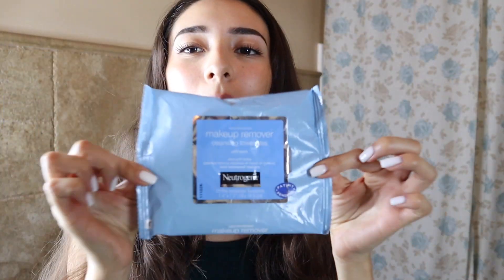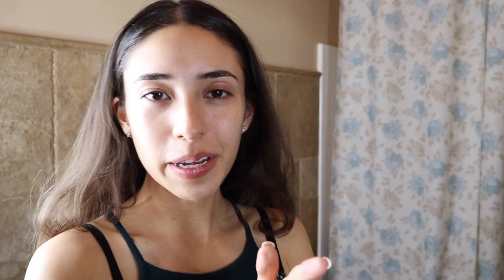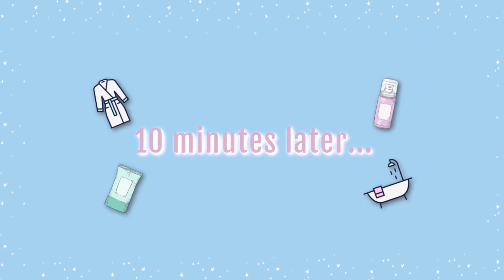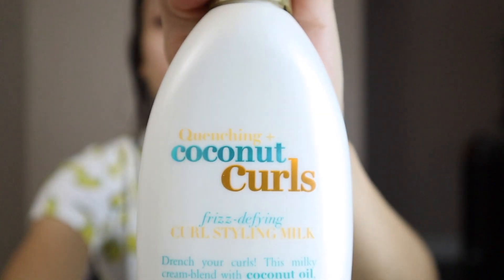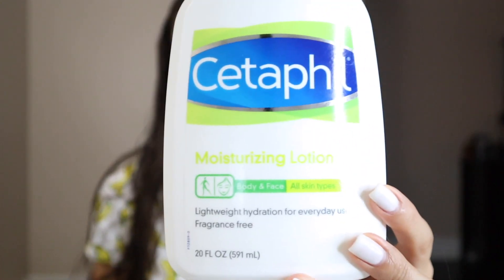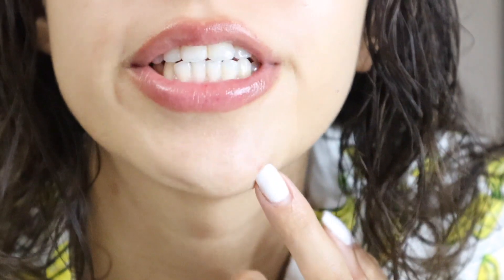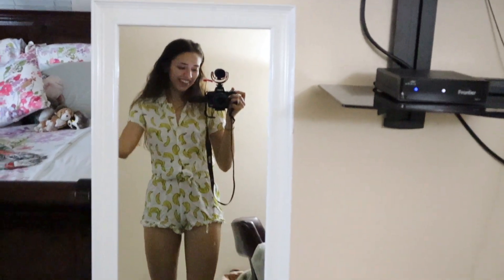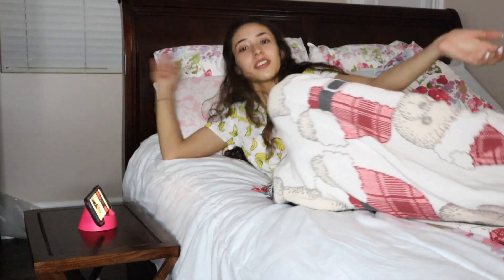GET UNREADY WITH ME // SUMMER NIGHT TIME ROUTINE!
Hiiii guys, thanks for stopping by my channel

Caress Daily Silk White Peach And Silky Orange Blossom Beauty Bar
OGX Quenching Coconut Curls Curling Butter Leave In or Rinse Out
Oilology Nutrient Coconut Oil Hair Oil

I look forward to getting to know you all!!! xoxo